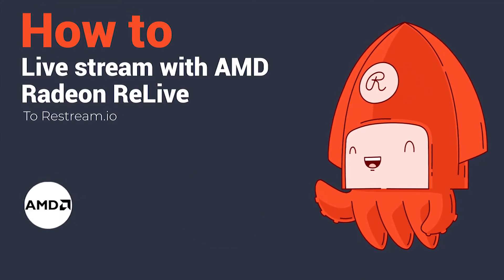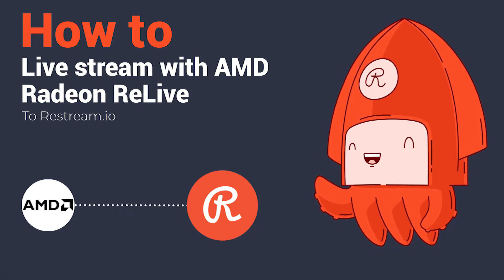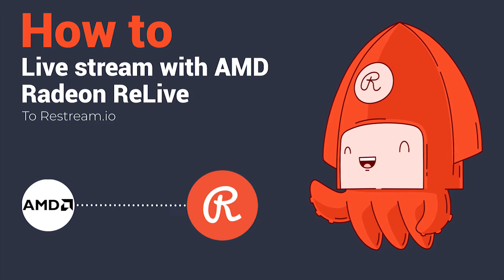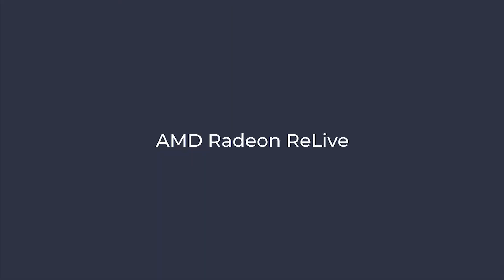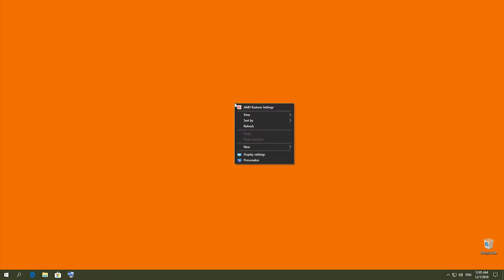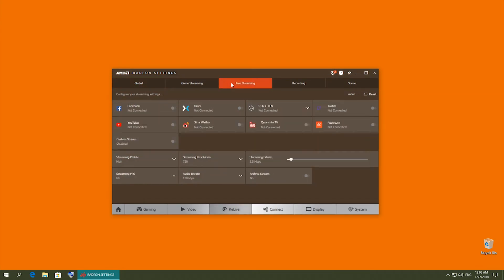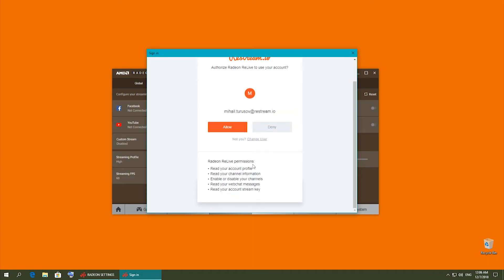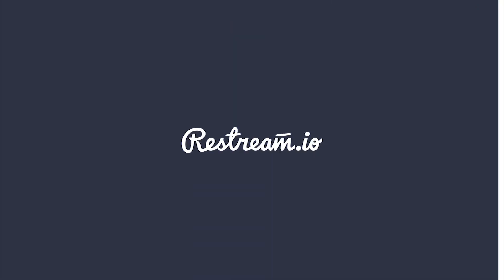How to Multistream with AMD Radeon™ ReLive and Restream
Restream helps you multiply your audience by providing the best way to stream to Twitch, Mixer, YouTube, Facebook, and 30+ other platforms simultaneously.